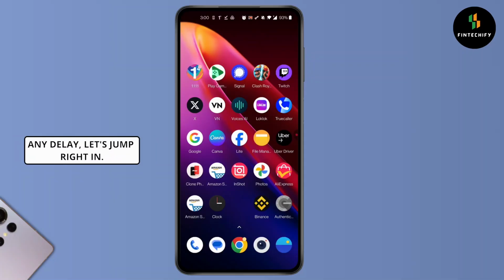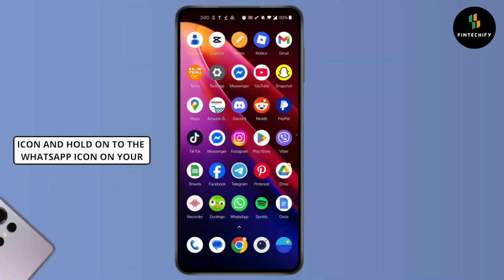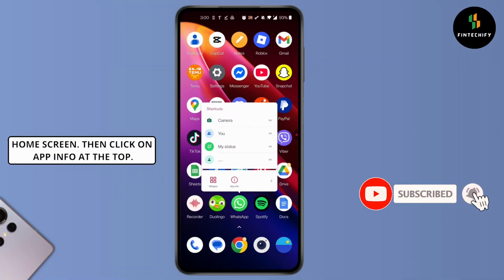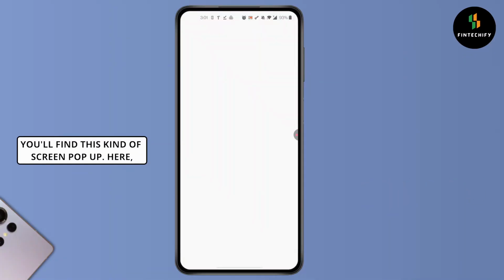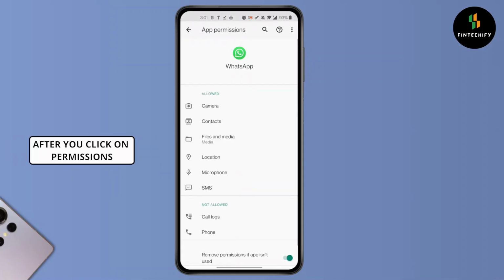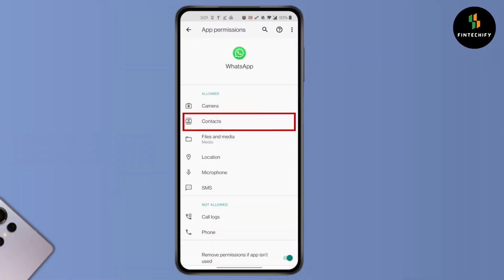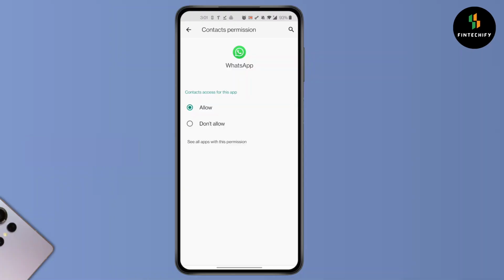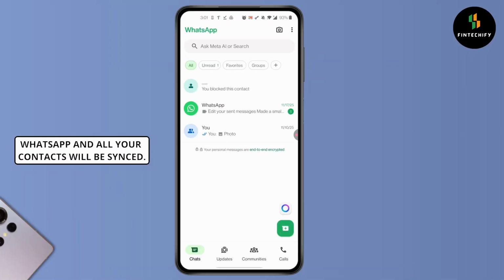How to fix your Contacts aren’t Synced WhatsApp Problem | You won’t be Able to Find your Friend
Welcome to our step-by-step guide on how to fix your contacts aren’t synced WhatsApp problem. If WhatsApp is not showing your contacts, missing names, or showing the “You won’t be able to find your friends” message, this video will help you fix it quickly. We’ll walk you through all the methods to sync contacts on WhatsApp, refresh your contact list, and fix WhatsApp not showing names on Android or iPhone. Whether your WhatsApp contacts are missing, not updating, or not appearing at all, these solutions will help you get everything working again.
In this video, we will show:
• How to fix WhatsApp contacts not syncing
• How to refresh WhatsApp contact list
• How to allow WhatsApp contact permission
• How to fix WhatsApp not showing contact names
• How to sync WhatsApp contacts on Android & iPhone
• How to fix “You won’t be able to find your friends” WhatsApp error
• How to solve WhatsApp contacts missing problem